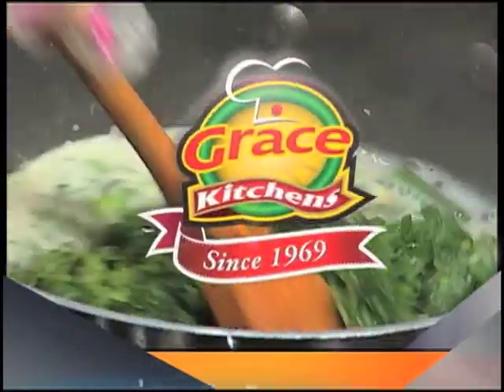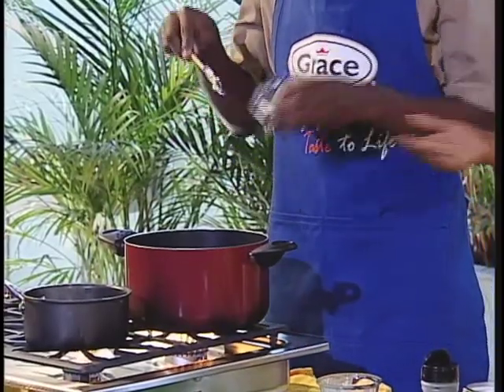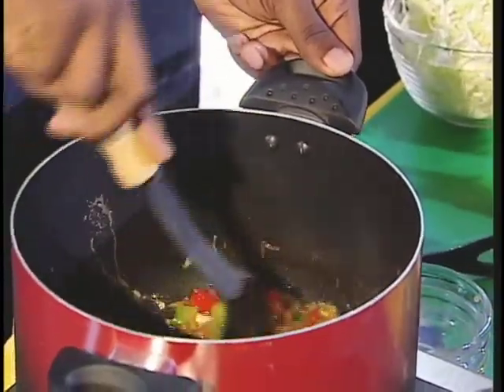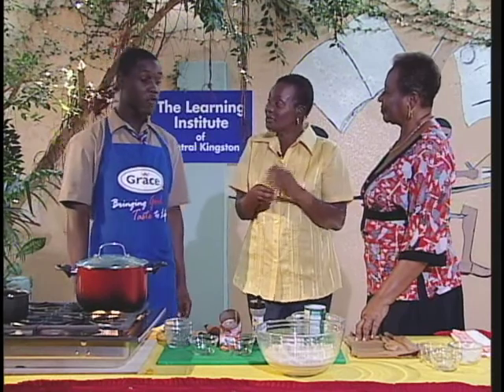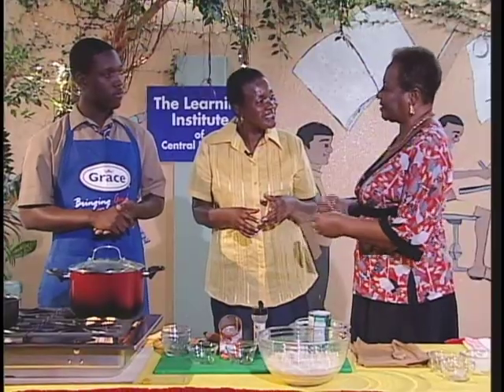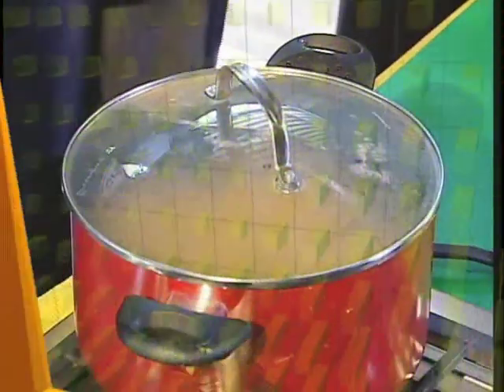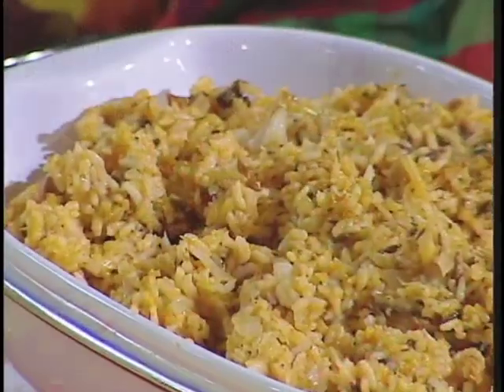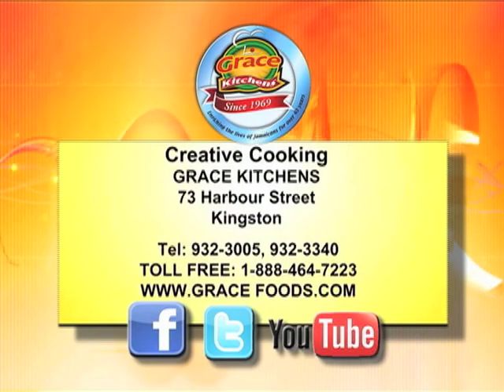Mackerel Seasoned Rice - Grace Foods Creative Cooking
This month we focus on ways to help you get more out of your food dollar with a series of rice dishes, watch this episode to learn how to save with Mackerel Seasoned Rice!